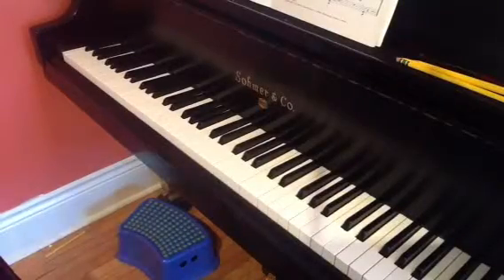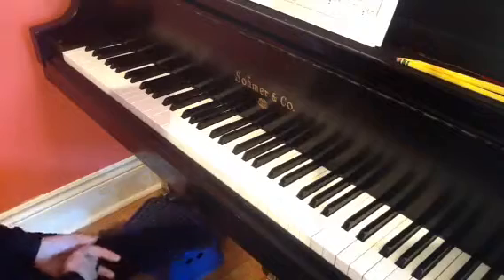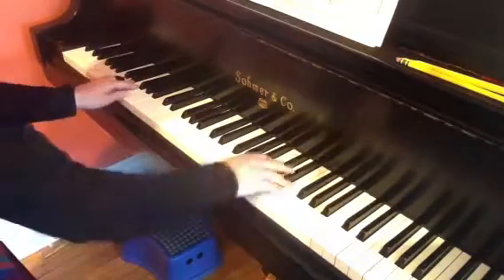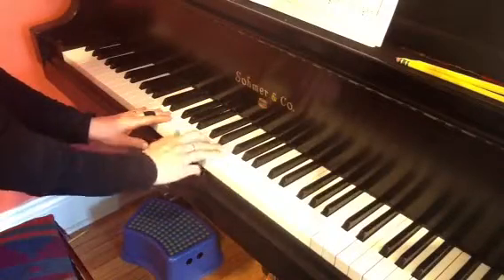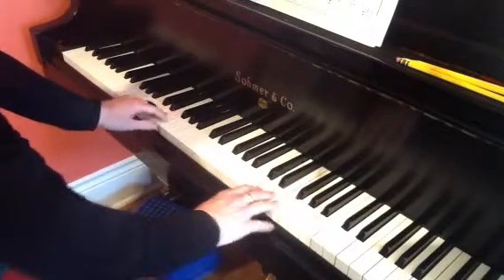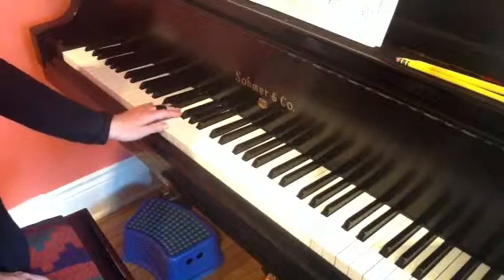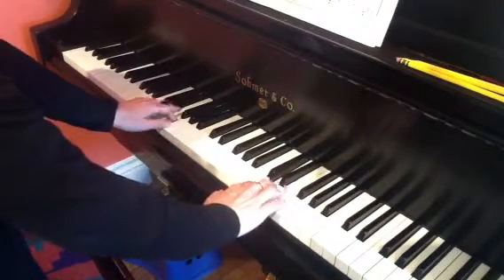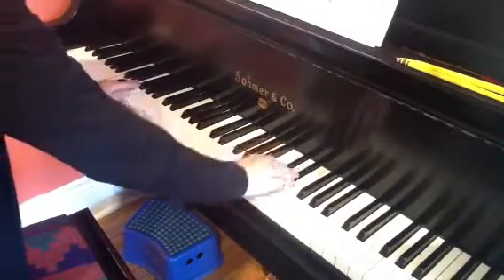Bouncing on My Bed by Anne Crosby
Rote lesson for RCM Prep B